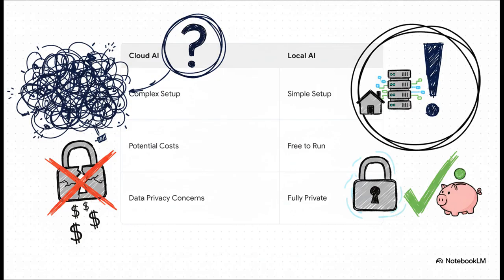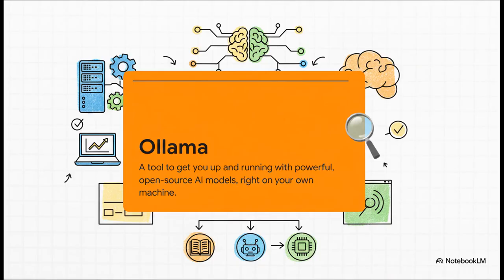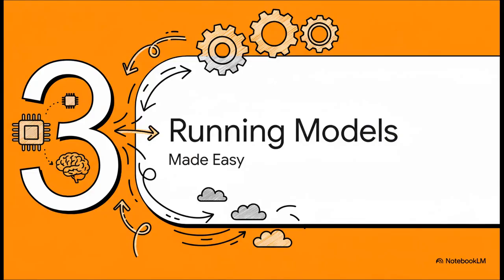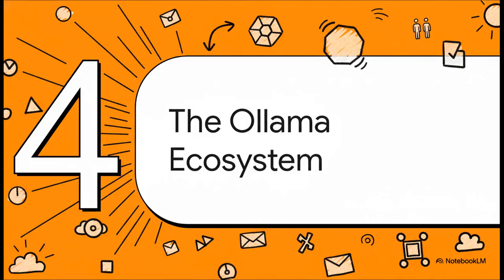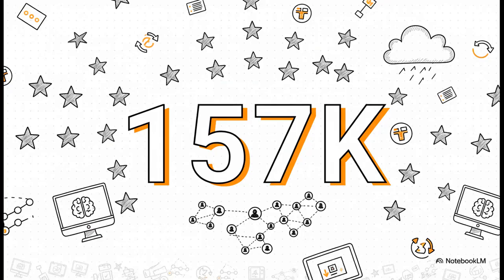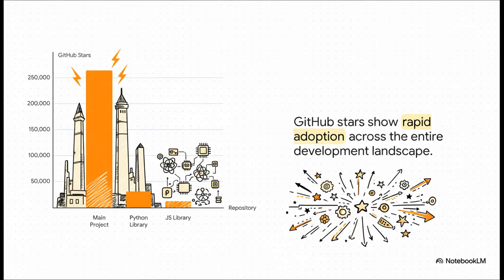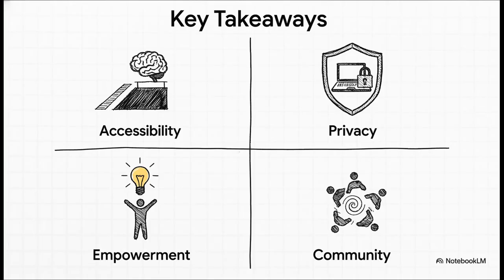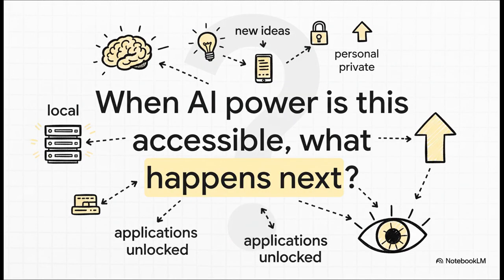Ollama Run Open Models Locally (GPT-OSS, Gemma 3) & In The Cloud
🎉 **Ollama AI Unleashed! Run Open Models Locally (GPT-OSS, Gemma 3) & In The Cloud!** 💻☁️

Dive into the powerhouse that is **Ollama**! We’re showing you how to instantly **chat & build with open models** right from your desktop! Forget complex setups—Ollama is available for **macOS, Windows, and Linux**, democratising access to cutting-edge AI.

In this deep dive, you'll see exactly how to get up and running with incredible models like **OpenAI gpt-oss**, **DeepSeek-R1**, and **Gemma 3**. Ollama takes the headache out of running big models! 🧠

The sources highlight that **Cloud models are now available in Ollama**, meaning you can seamlessly scale your projects!

**Calling all Developers!** 👨‍💻
If you’re ready to integrate this power, Ollama offers dedicated libraries. You can use the official **Ollama Python library** (`ollama-python`) or the **Ollama JavaScript library** (`ollama-js`) to build your applications. This is AI development made easy!

Ollama, which is a verified organization controlling the domain `ollama.com`, is the perfect tool for those interested in **AI** and **DevOps** solutions.

Ready to start building? Download Ollama today and explore models! ⬇️

**Links & Resources:**
Find the code on GitHub: (The organization is Ollama on GitHub)

**Analogy:** Think of Ollama as a universal adapter plug for global travel. Instead of needing a specific, complicated converter for every single AI model you encounter (GPT-OSS, Gemma 3, etc.), Ollama simplifies the process, allowing you to run powerful, open models easily across different 'outlets' like macOS, Windows, or Linux, and even connect to the 'cloud power grid'.